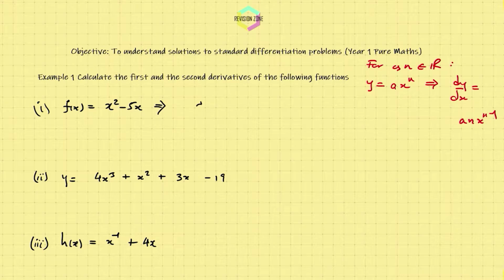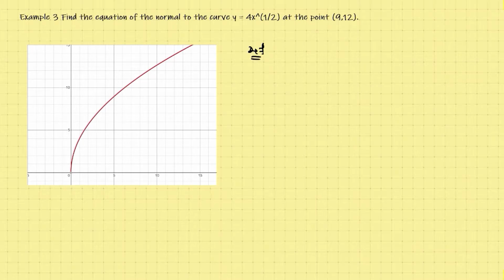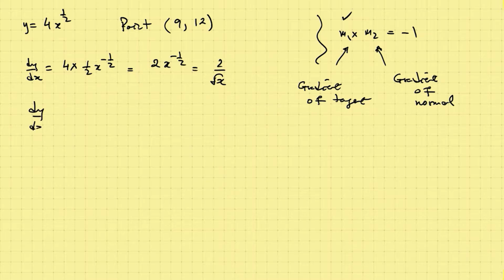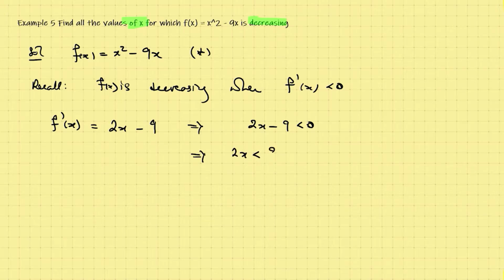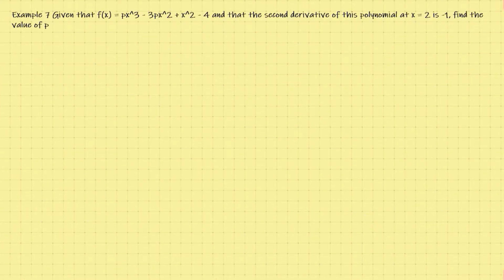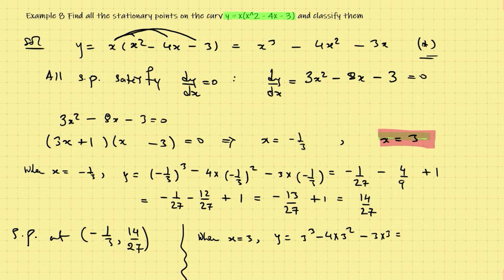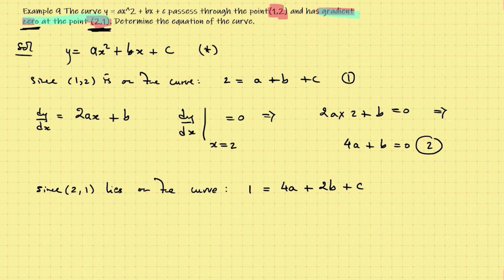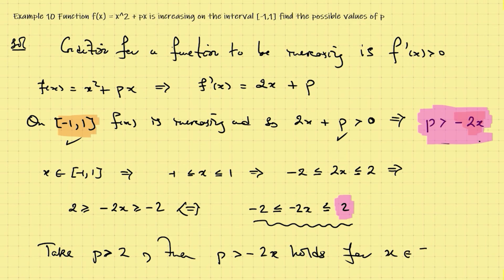Standard Problems | Differentiation | Part 4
Summary: video walkthrough of A-level maths content on differentiation, in particular on solving problems involving first and second derivatives, tangents and normals, stationary points, increasing and decreasing functions, and more

Topics: a variety of standard problems on differentiation, including calculating normals to curves, using the fact that a function is increasing/decreasing to solve problems, and determining the equation of a graph which has specific properties

Content: calculating first and second derivatives, calculating tangent to curves, calculating normals to curves, showing that a function is increasing, showing that a function is decreasing on a particular interval, calculating points of inflections (i.e. points where the second derivative is zero), using differentiation to determine the equation of a graph which has specific properties, calculating stationary points and determining their nature, using properties of increasing functions to determine the equation of a graph which has specific properties

Time Stamps:
00:00 Example 1
03:53 Example 2
07:24 Example 3
17:23 Example 4
20:25 Example 5
24:17 Example 6
28:36 Example 7
31:42 Example 8
39:23 Example 9
45:09 Example 10

*** About Us ***